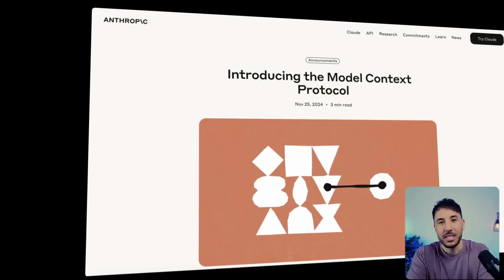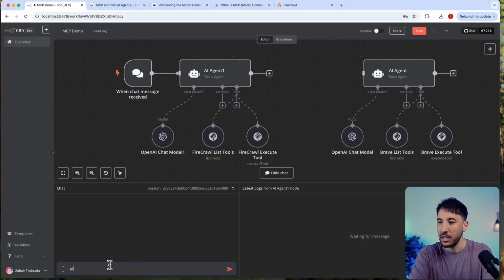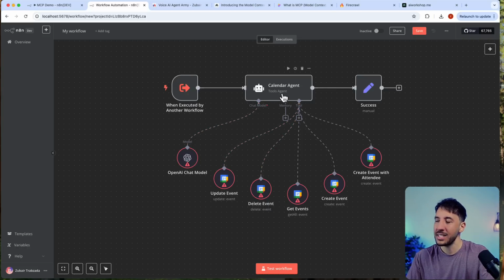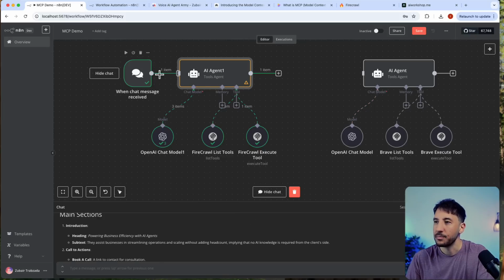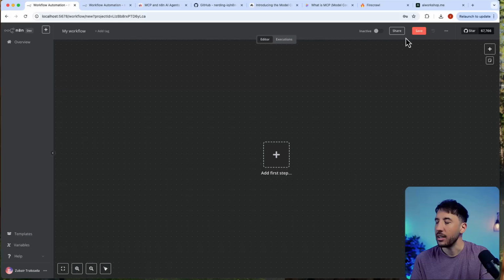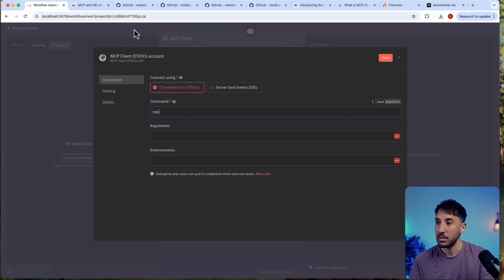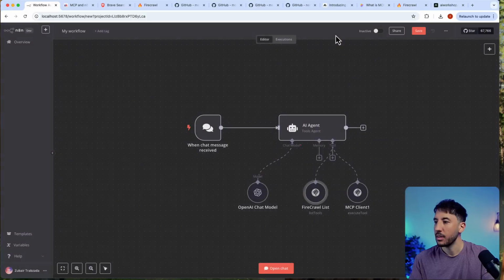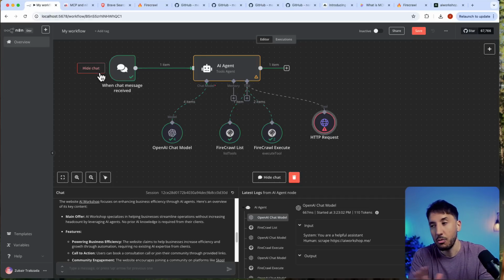What is MCP & How to Use It with AI Agents in n8n (Full Tutorial!)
What is MCP and How to Use It in n8n? In this tutorial, we’ll break down MCP (Model Context Protocol) in n8n and show you exactly how to use it for workflow automation. Whether you're a beginner or an advanced user, this guide will help you understand MCP's functionality and how it can streamline your automation processes.

0:00 Intro
0:31 What is MCP (Simply Explained)
2:33 MCP AI Agent Demos and Explanation
13:01  Connect MCP Server to n8n (tutorial)